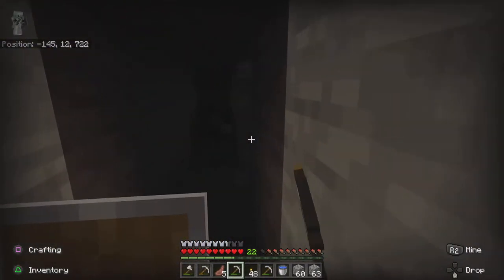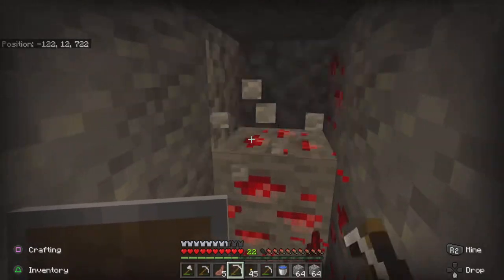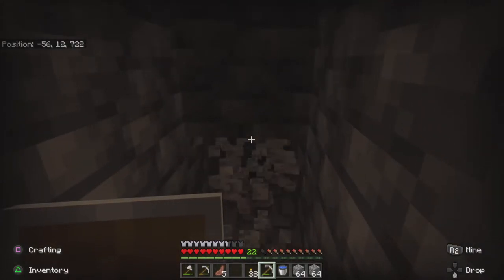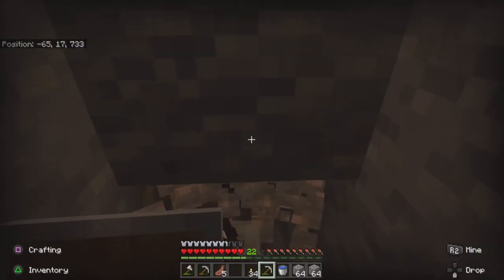Film - we are back ;) minecraft survival series ep 3 or 4